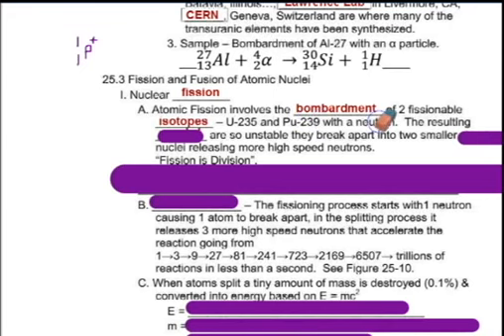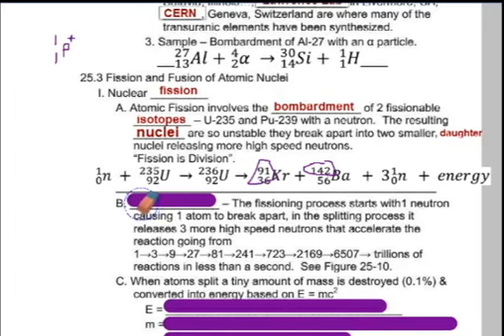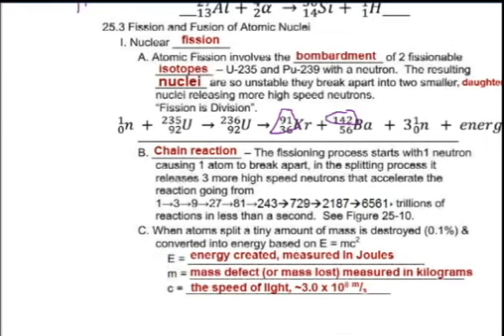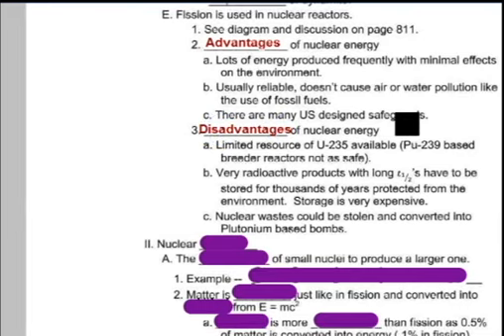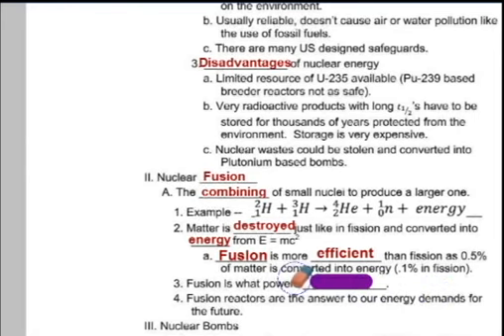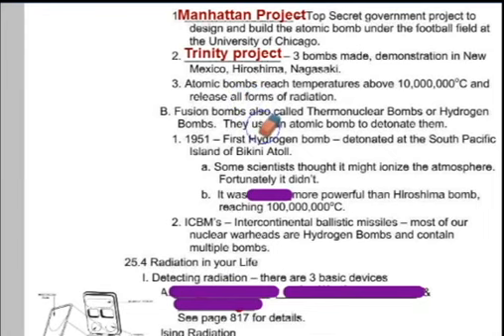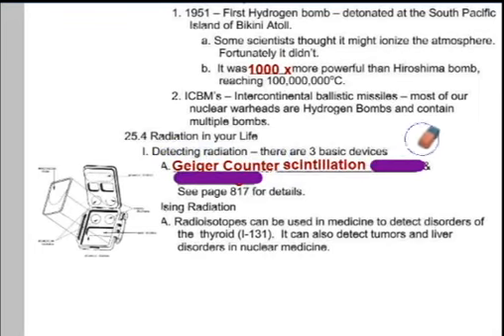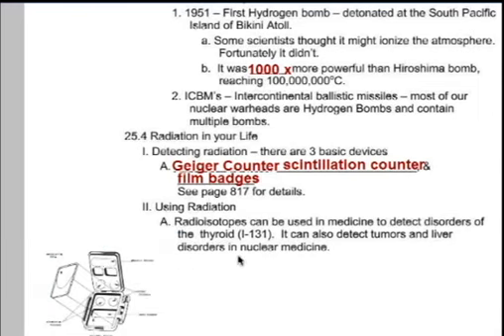Ch 25 3 Lecture